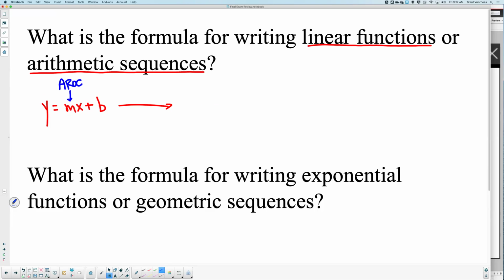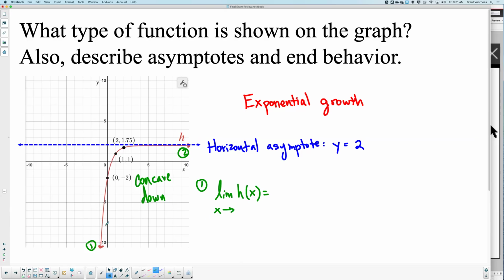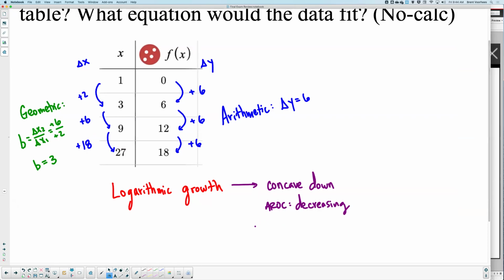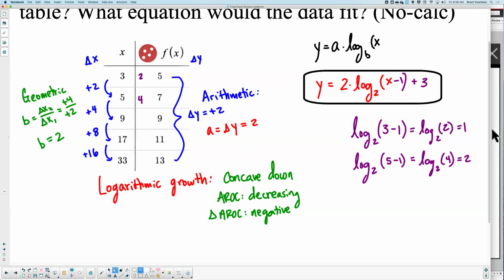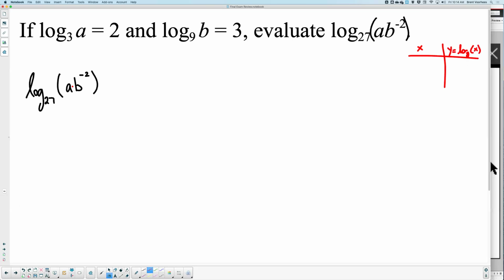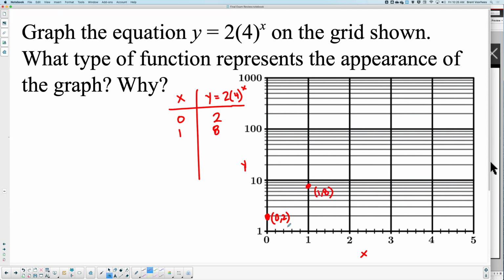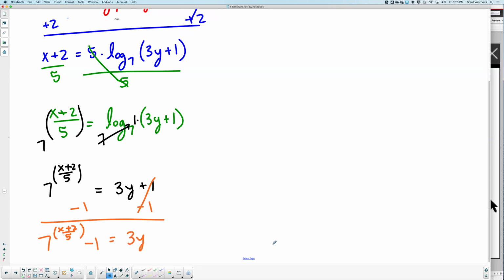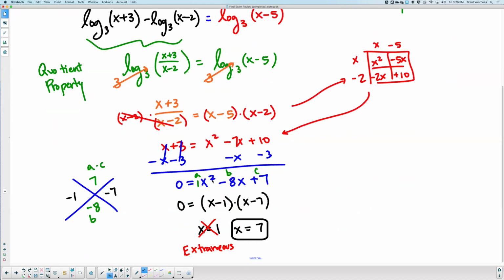Unit 2 Final Exam Review - General Content